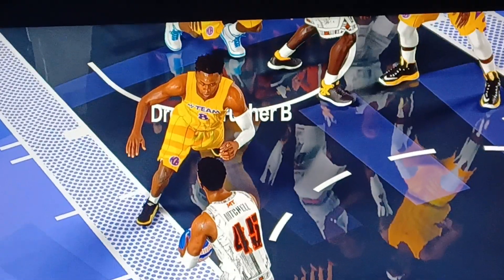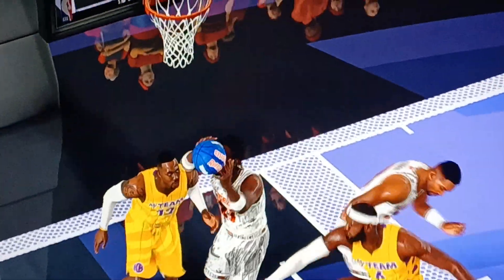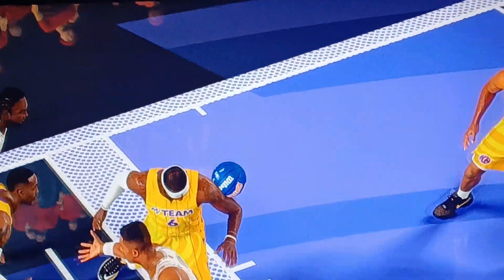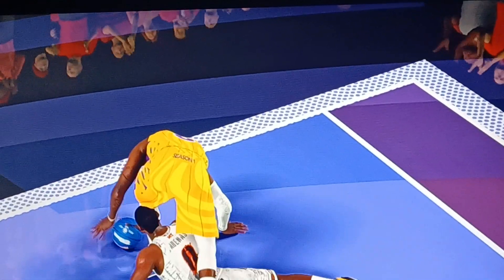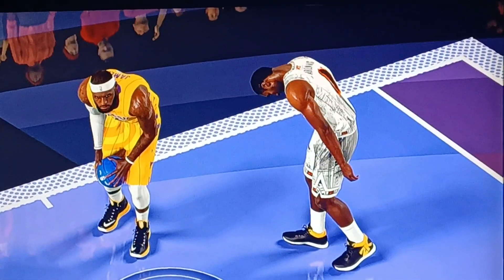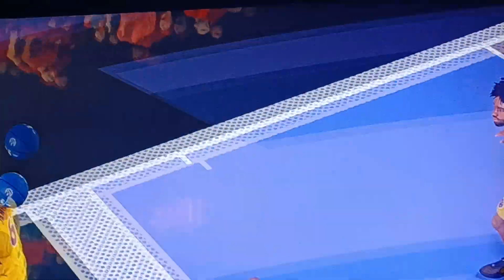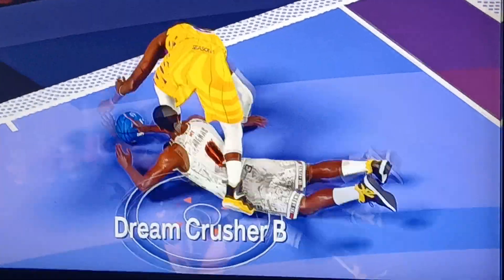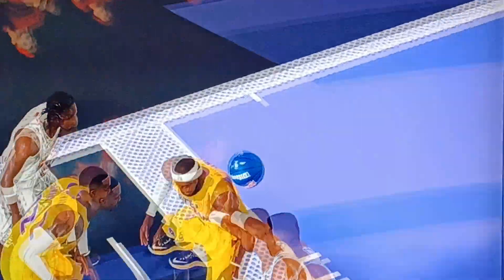nba2k's TRASH BALL PHYSICS, with each update the game gets worse.